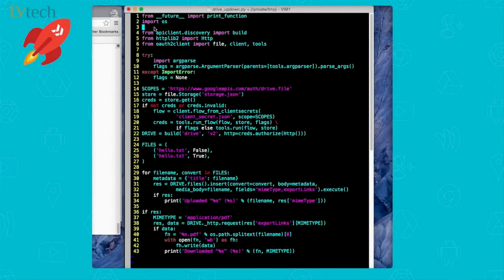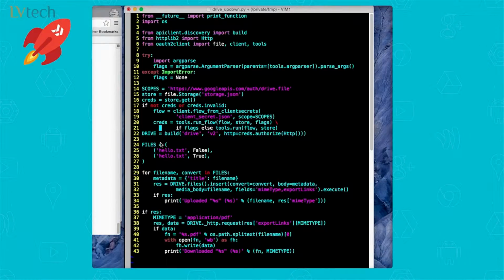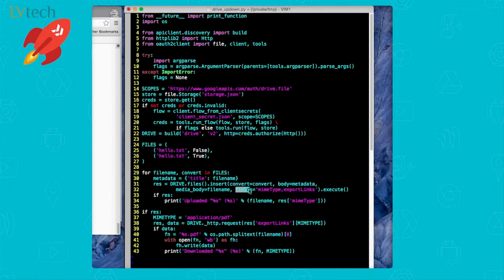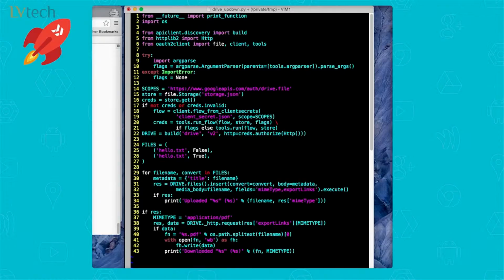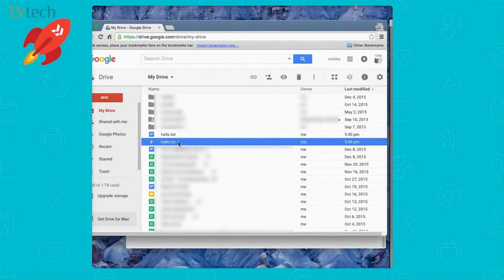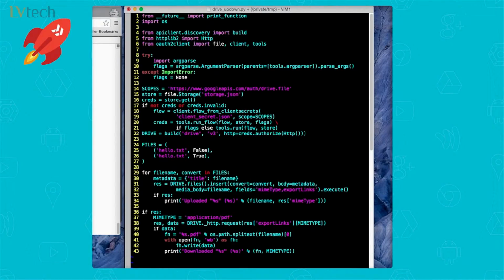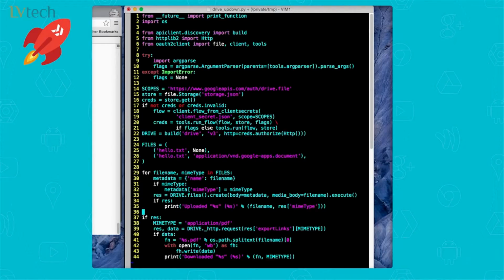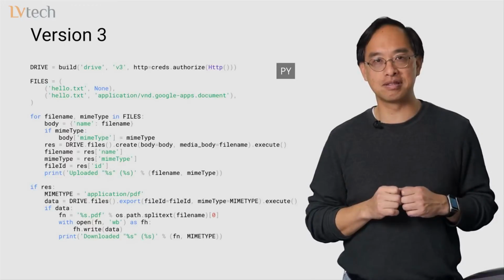LVtech - Google Drive API Uploading & Downloading Files